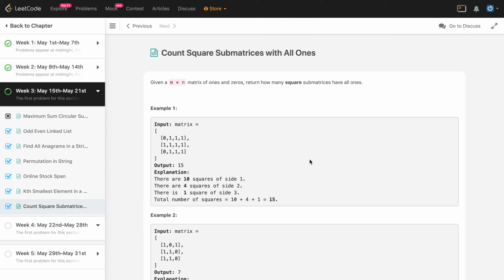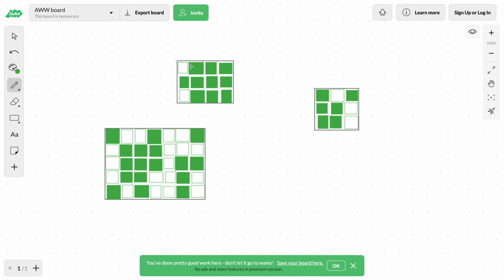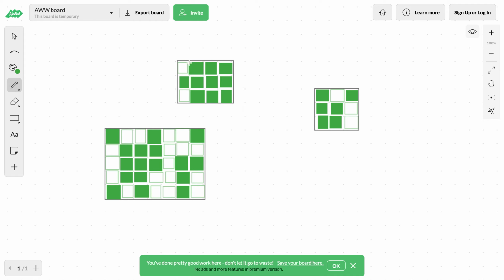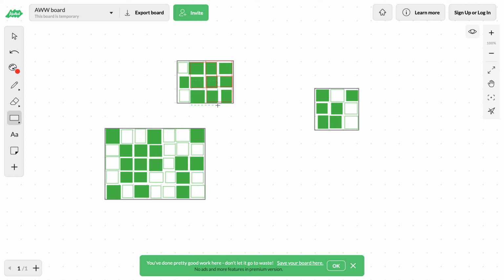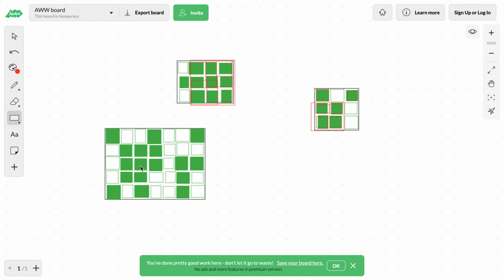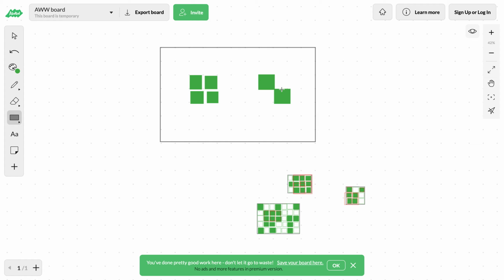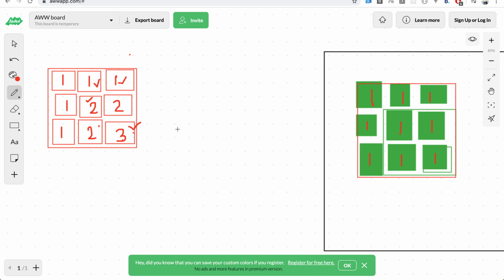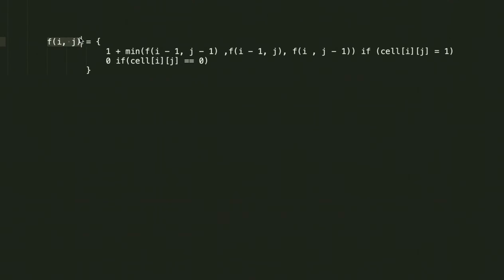Count Square Submatrices with All Ones | Leetcode | May challenge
In this video I have explained how can we solve this problem from leetcode where we are supposed to find the count of such square submatrics in which all the cells values are 1. I have explained the optimal most approach that we can use to solve this.
Hope I am able to explain properly.

Thanks !